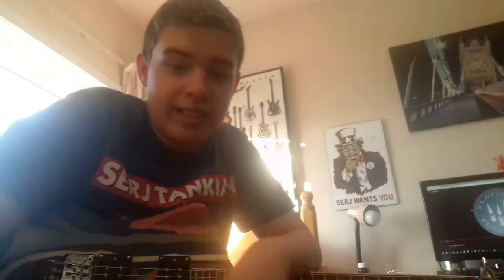Learn "Lost In Hollywood" riff in 30 Seconds. (SoaD)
Learn the end riff from "Lost in Hollywood" by System of a Down in less than 30 seconds! Tab below:

Drop C tuning

C- 10               C- 5                   C- 7                   C- 2             C- 3
G- 10     (x7)   G- 5       (x7)     G- 7      (x7)     G- 2   (x2)   G- 3    (x2)

(REPEAT WHILE SINGING ABOUT MAGGOTS SMOKING FAGS :D)